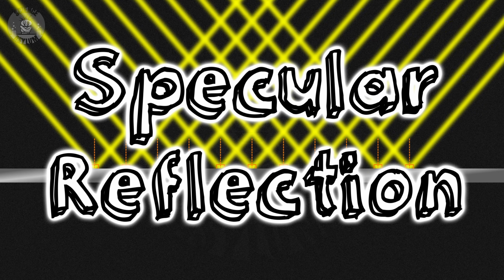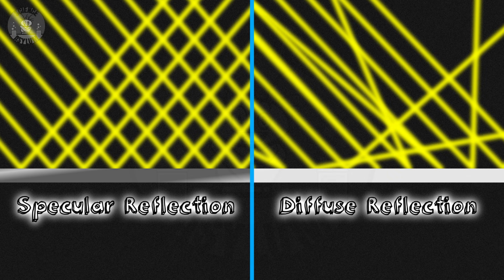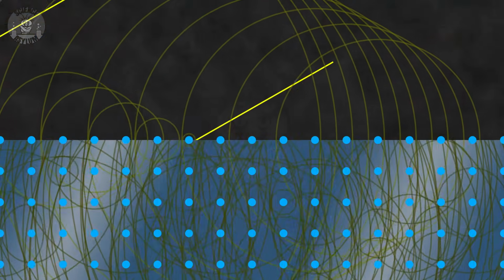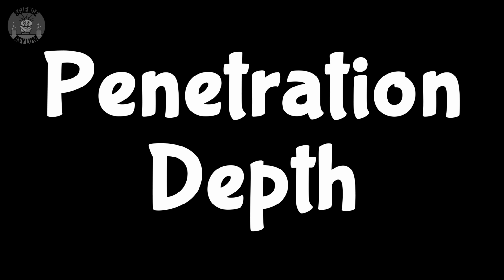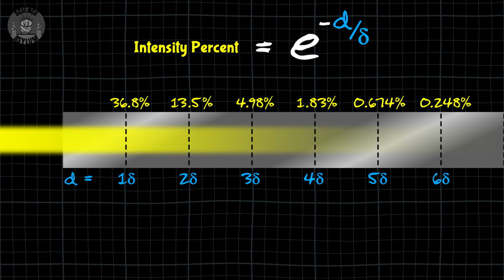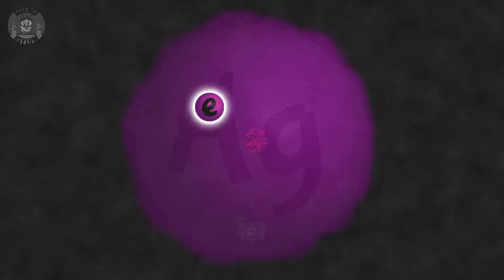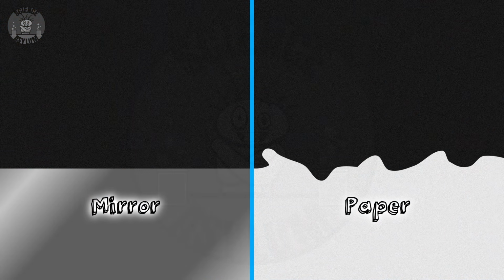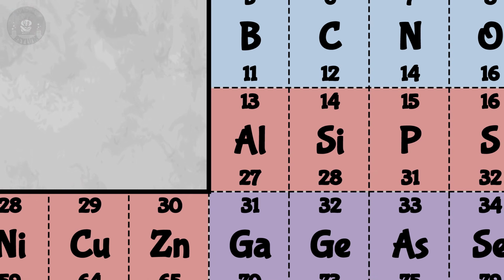Why aren't Mirrors White? Why isn't EVERYTHING a Mirror?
What's the difference between a mirror and a piece of paper? The answer requires an understanding of surface texture, but also light scattering, Huygens principle, and electrical conductivity. Optics is metal!
VIDEO ANNOTATIONS/CARDS

HUGE THANK YOU TO THESE PATRONS

Warden of the Asylum:
YDT

Asylum Counselors:
Matthew O'Connor

Asylum Orderlies:
Daniel Bahr, William Morton, LT MarshMan

Einsteinium Crazies:
Albert B. Cannon, Wacky, Ken Davis, Ilya Yashin, Eoin O'Sullivan

Plutonium Crazies:
JKLMN Anderson, Al Davis, Kevin MacLean

Platinum Crazies:
Mr. Orn Jonasar, Rick Dinning, Eugene Boone, Fletch, Felipe Cruz, Vittorio Monaco, Stephen Blinn, Mikayla Eckel Cifrese
OTHER SOURCES

Optics by Hecht
Electromagnetic Waves and Radiating Systems by Jordan and Balmain

IMAGE CREDITS